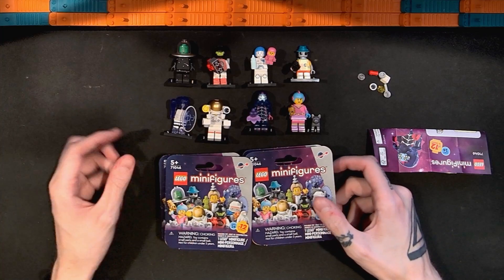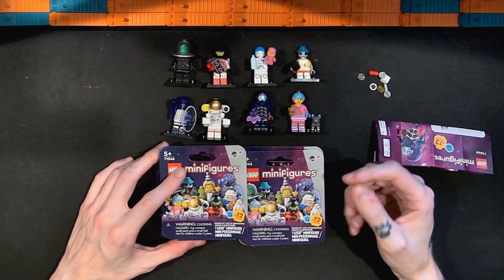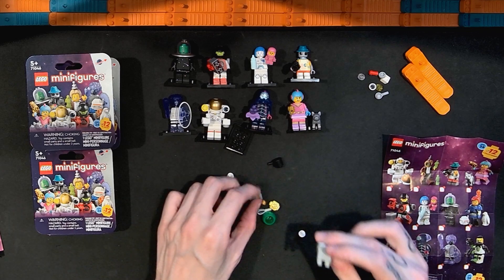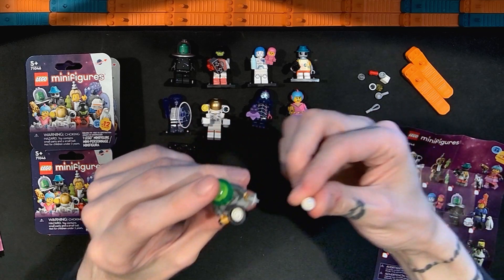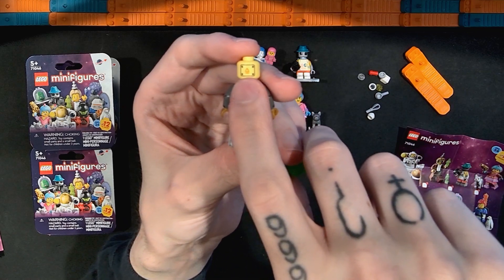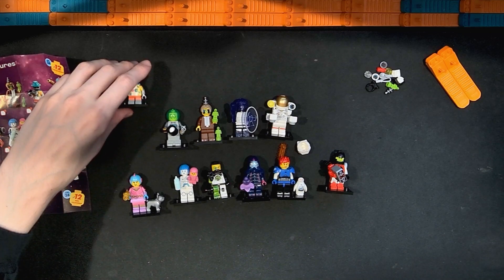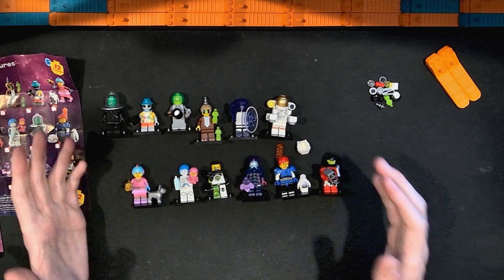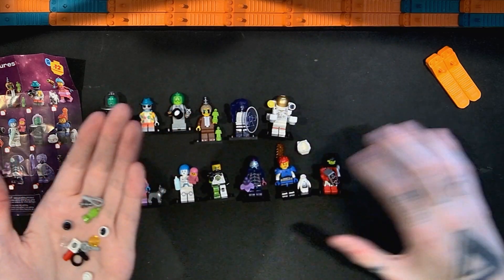LEGO Collectible Mini Figures Series 26 Space 71046 Opening and Review Video 3! My Ranking At End!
Third video of box opening and fan review of the LEGO Series 26 Space CMF boxes. I paid $5 for each box.

00:00 Intro
01:19 First Box Opening
02:05 Robot Butler Mini Figure Close Up
05:03 Second Box Opening
06:10 Ice Planet Explorer Mini Figure Close Up
10:33 Third Box Opening
11:25 Blacktron Mutant Mini Figure Close Up
15:21 Fourth Box Opening
16:12 Imposter Mini Figure Close Up
19:12 Thoughts On Series 26 Space CMF
19:49 Ranking The Figures In This Series
24:20 Extra Pieces For Full Series
24:56 Thoughts On Price and Value
25:35 Outro
26:18 Support This Channel, Memberships, Supers, Thanks, Patreon